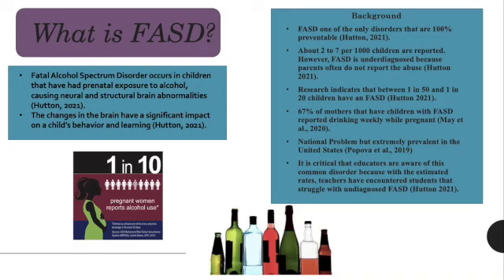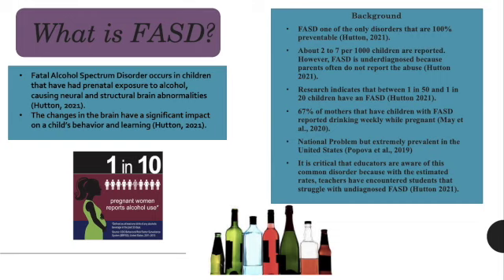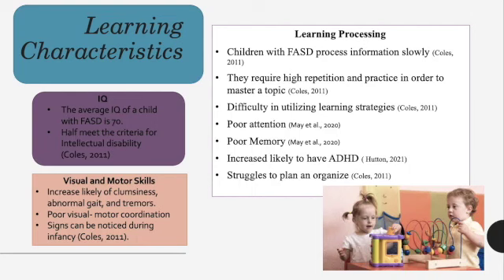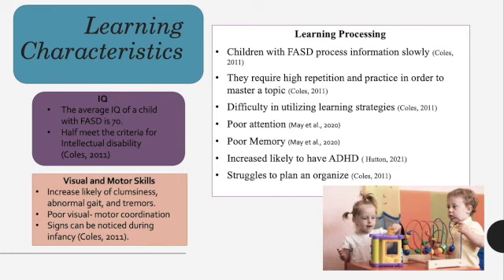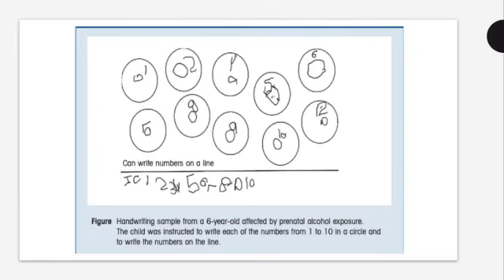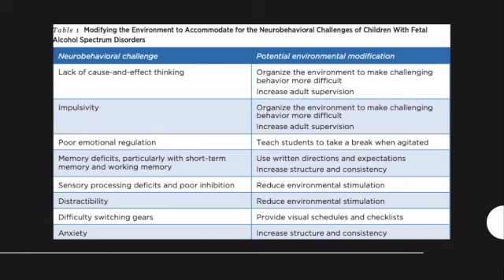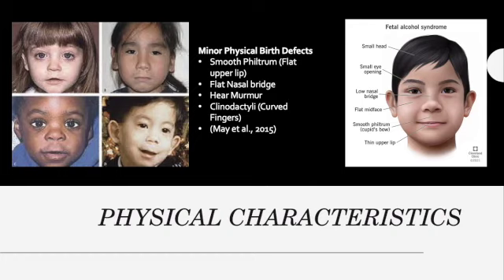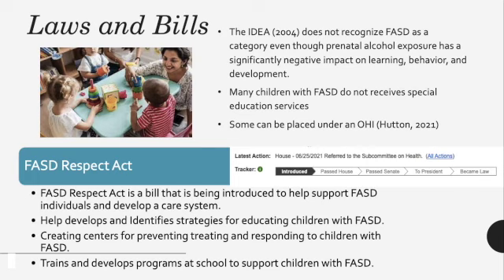Fatal Alcohol Spectrum Disorder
Research for Prescott College Intro to Special Education.